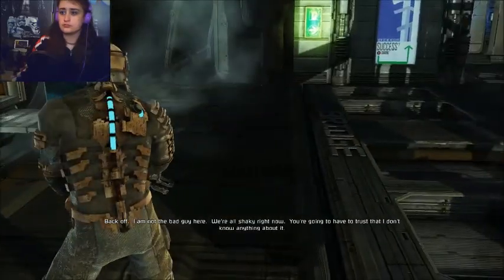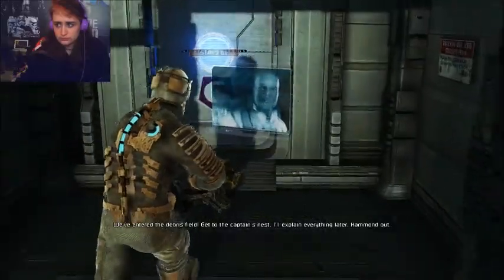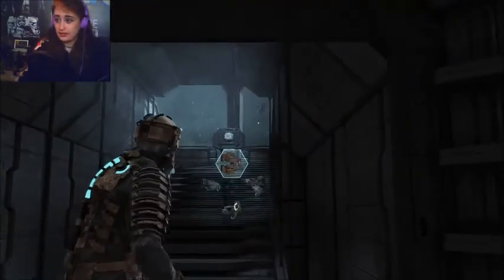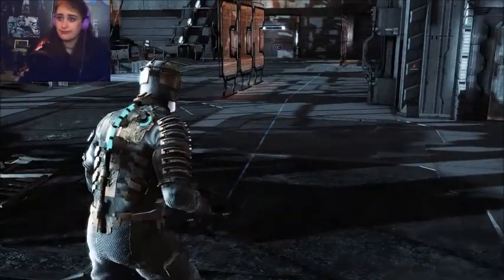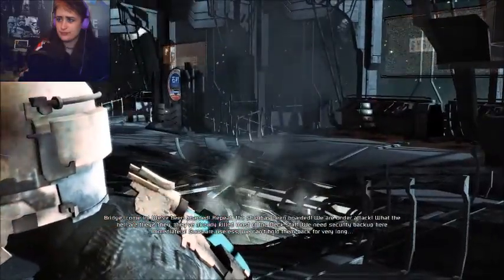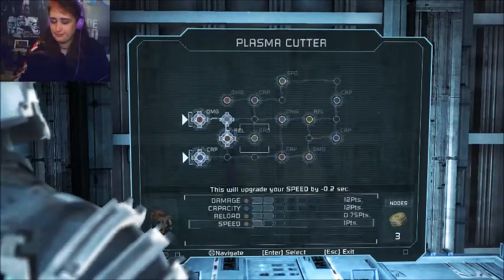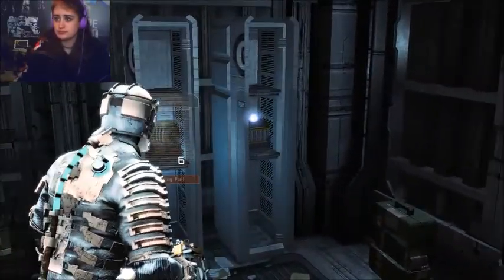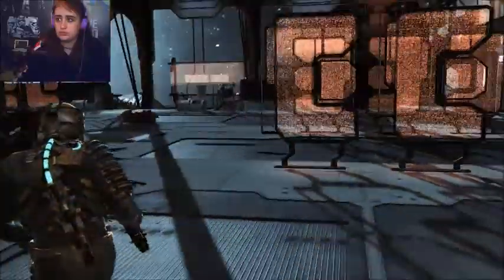Forgiven | Dead Space | Part 12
Hammond overreacts… twice. I want to cry.